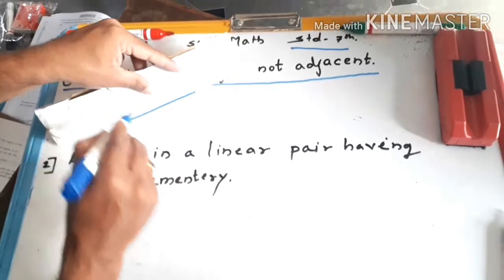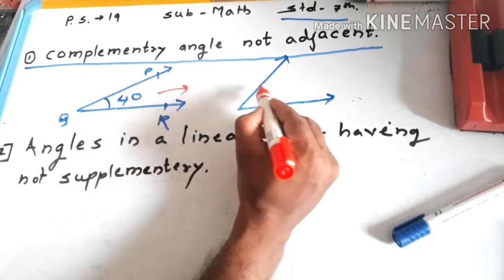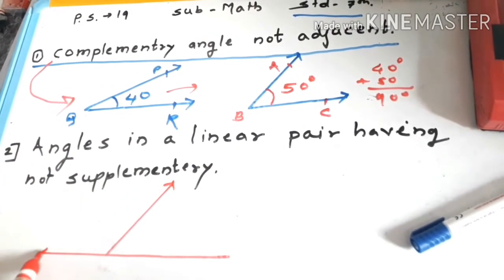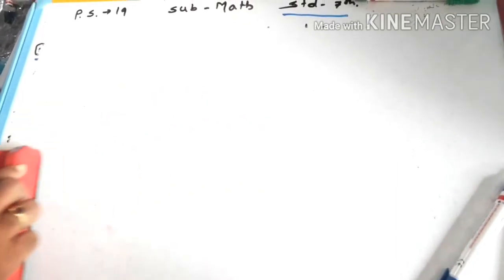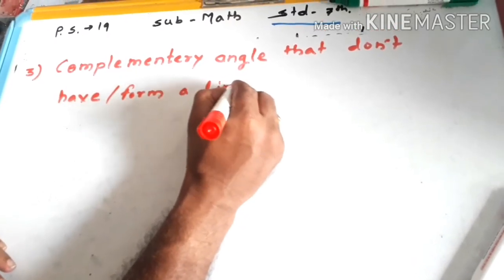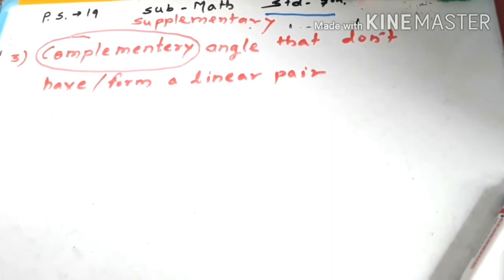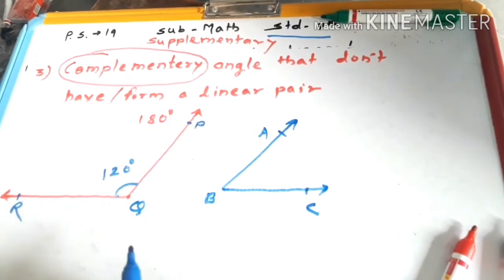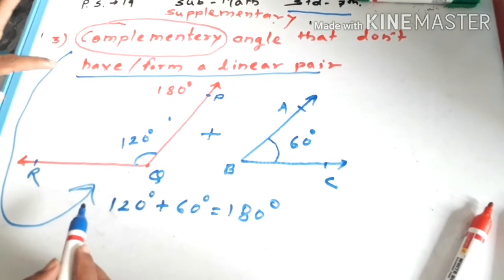किशोर स्मृती अभ्यास माला भाग27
सादरीकरण विवेक सर